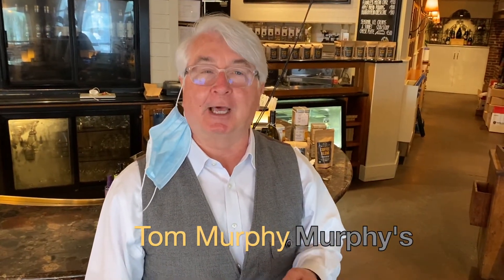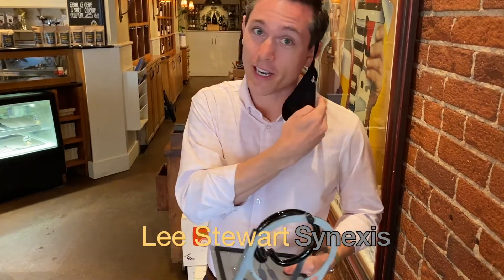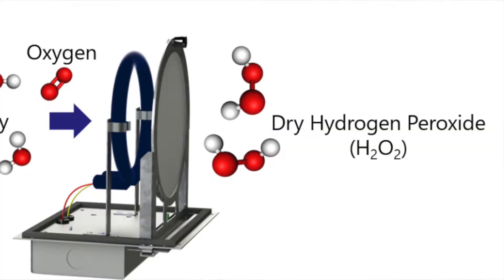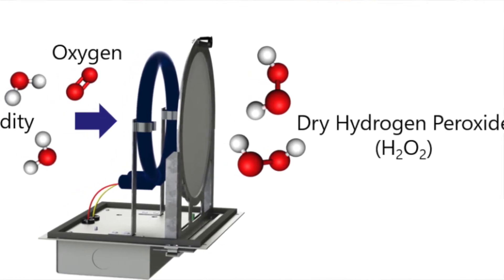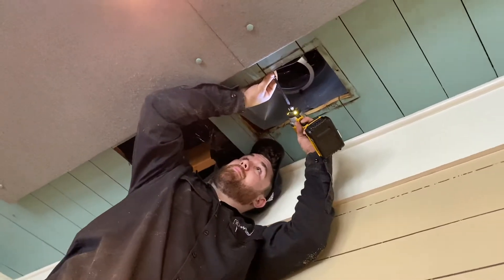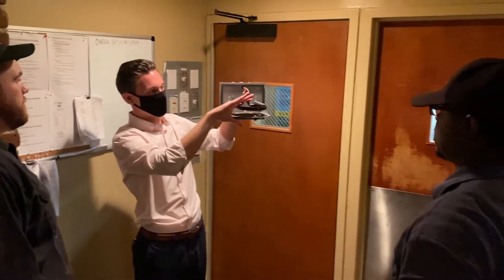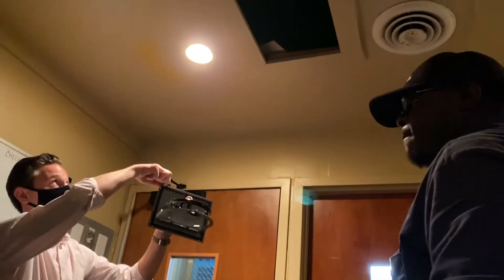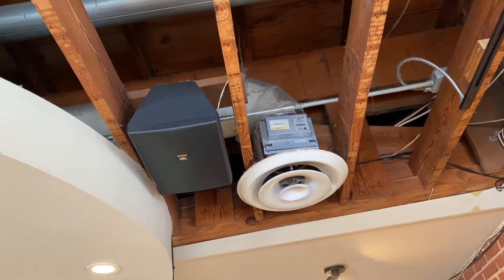Murphy's Restaurant Microbial Reduction System Cleans Air & Surfaces of COVID-19 Viruses & Bacteria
Murphy's is the first privately-owned restaurant in Georgia to install the Synexis Microbial Reduction System that kills viruses and bacteria in the air and on surfaces.